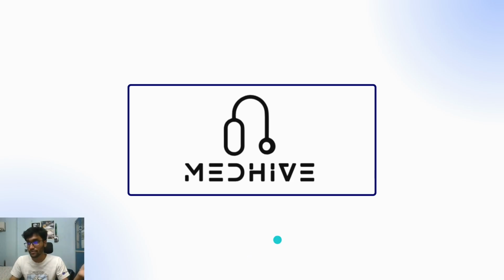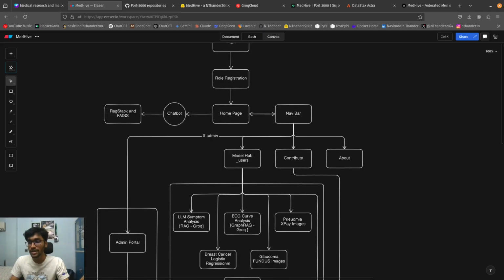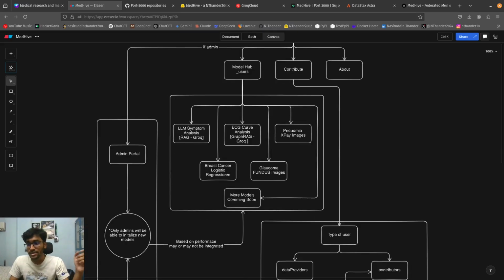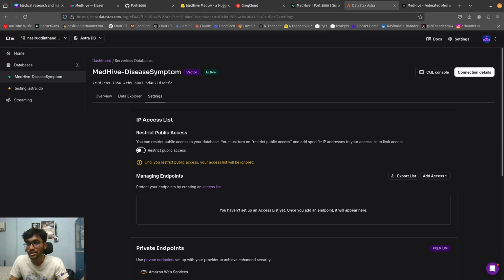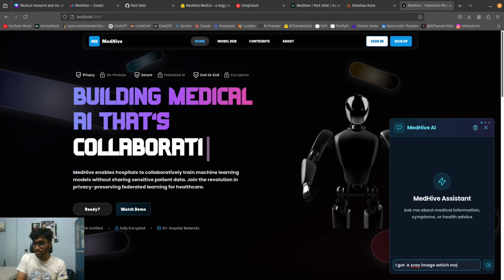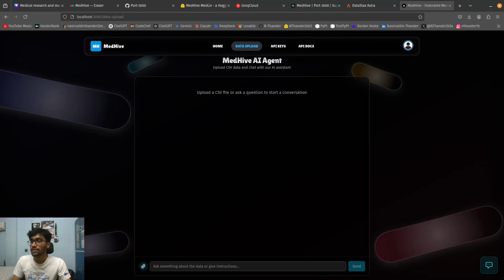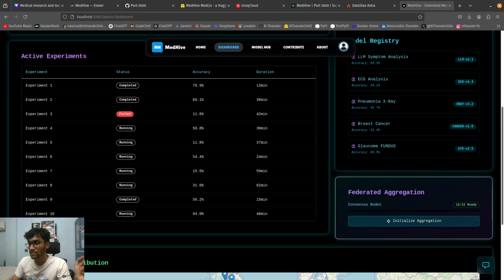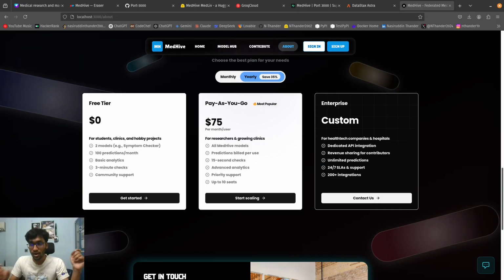MedHive | Development and Walk through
Healthcare AI depends on large, diverse datasets to train models that generalize across different patient populations. However, strict privacy regulations (e.g., HIPAA, GDPR) prevent hospitals from sharing raw patient records, creating isolated "data silos". Models trained on narrow, homogeneous data sets often underrepresent minority groups, leading to biased predictions and unequal care outcomes.
Clinicians and patients also expect instantaneous AI-driven insights during consultations or at the point of care, but traditional cloud-based inference can introduce latency and disrupt workflows.